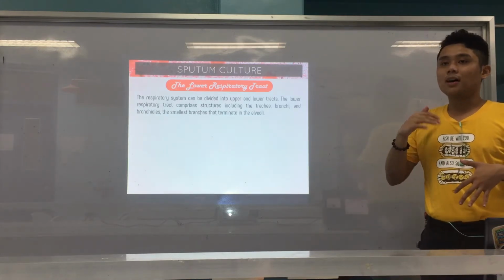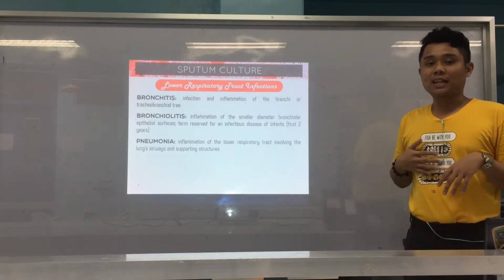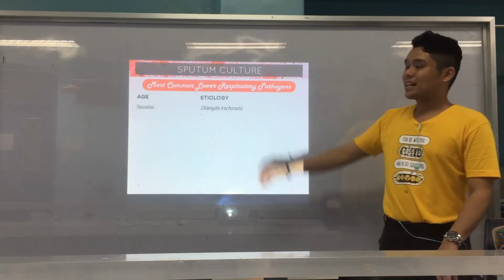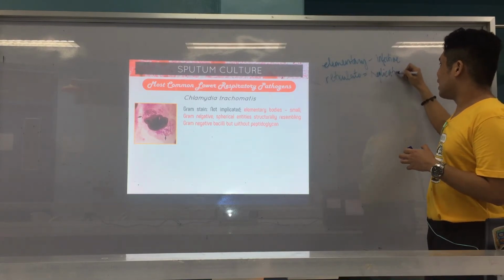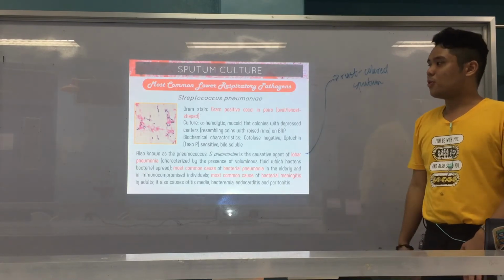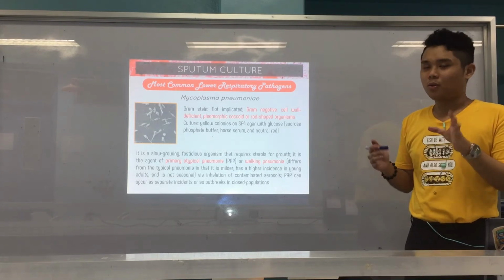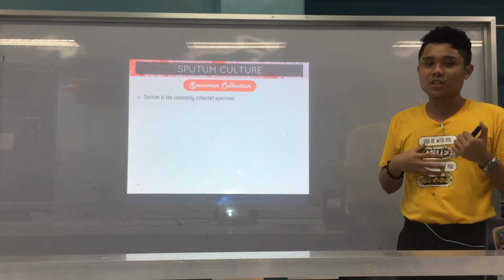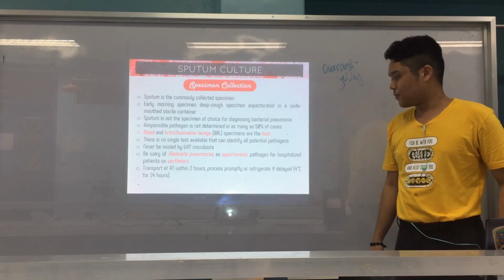MT Pre-Recorded Lectures | MT 37: Sputum Culture (Part 1)